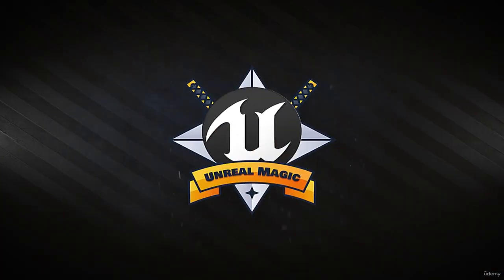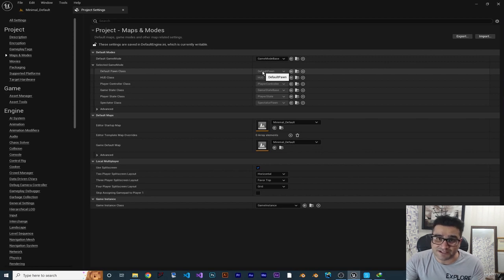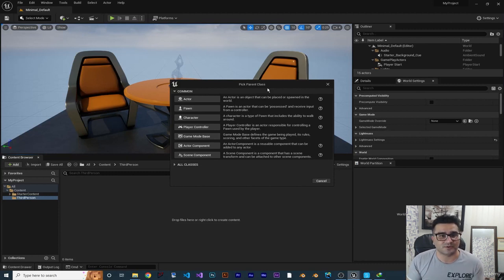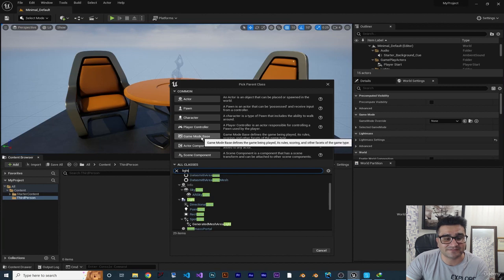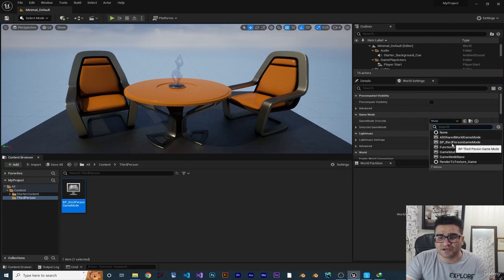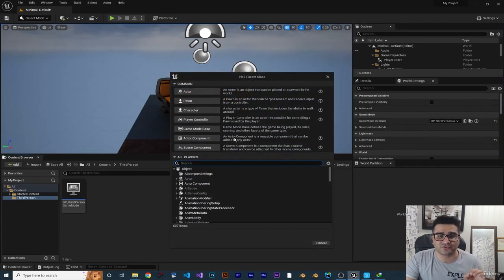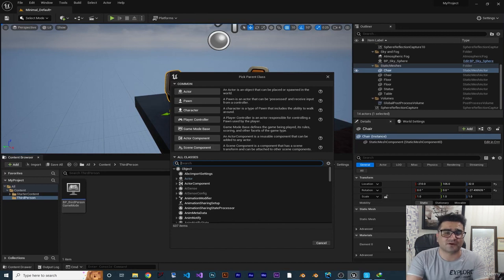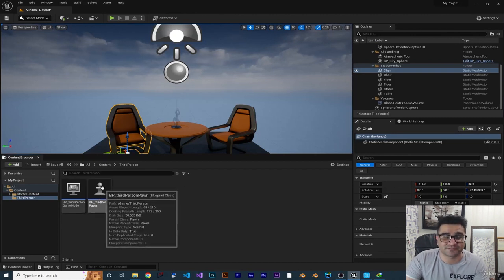3 25 Create a game mode and pawn